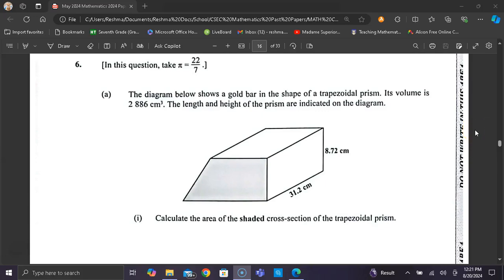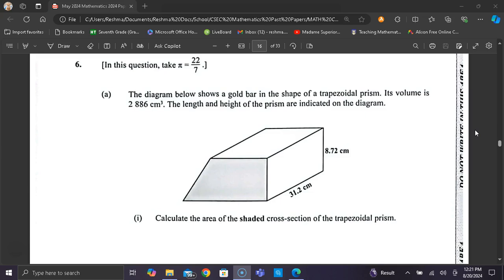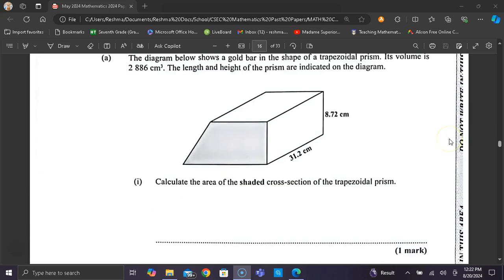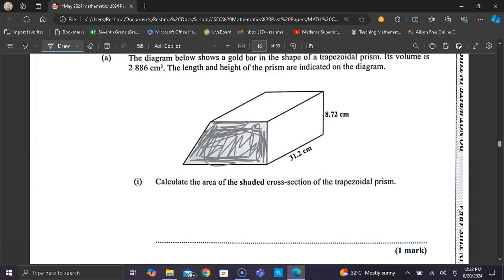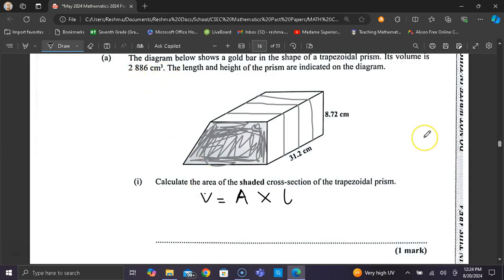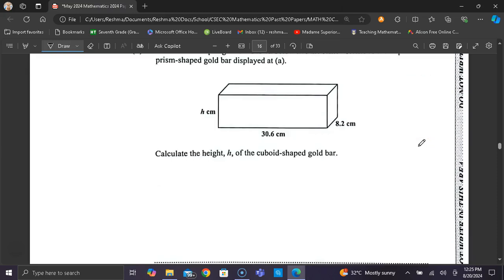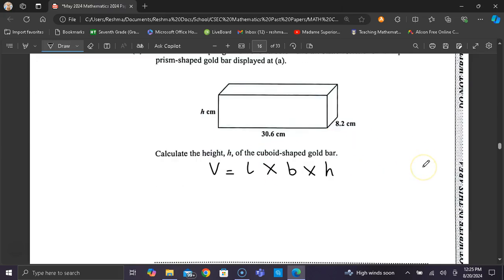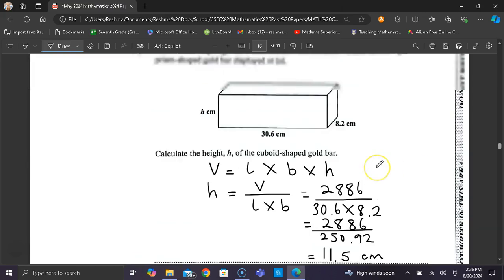CSEC Math Paper 2 worked solutions series - May 2024 - Question 6(a)